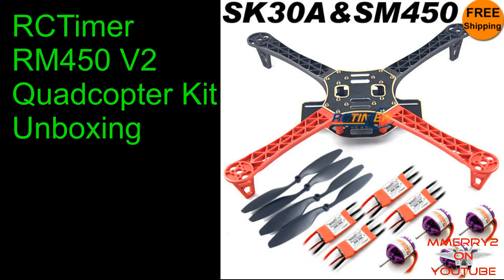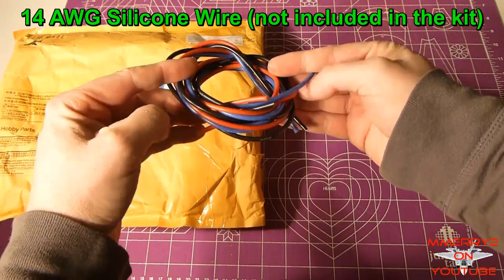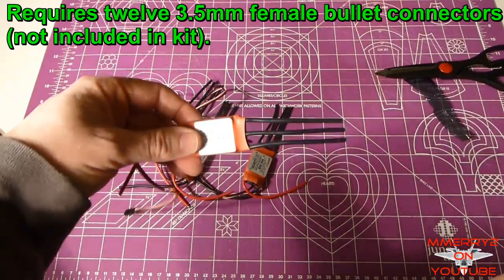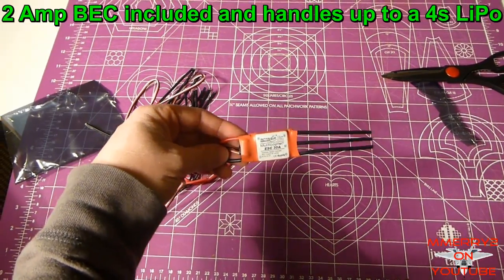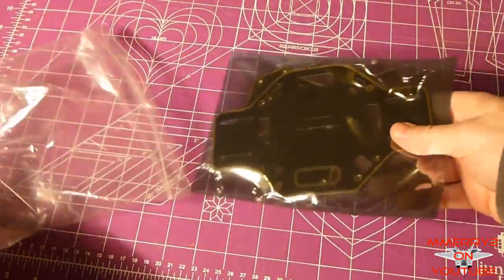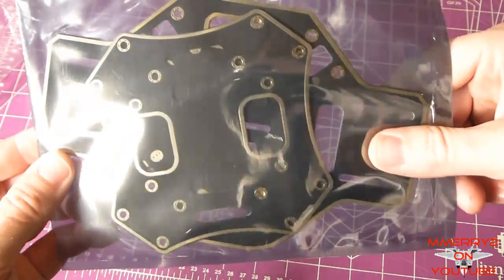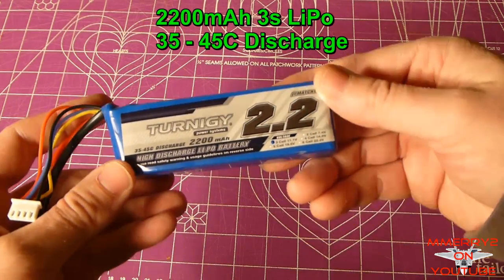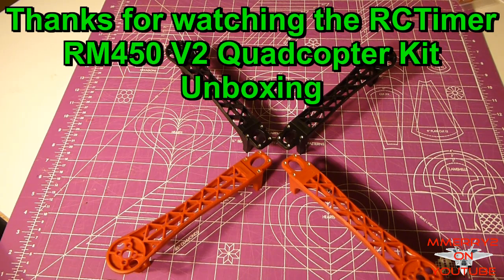RCTimer RM450 V2 Quad Copter Kit Unboxing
In this video, I unbox the RM450 V2 Quad Copter kit.  I review what the kit comes with and what I will need to add.

1.  RCTimer RM450 V2 Kit
3.  3.5mm female bullet connectors
5.  2200mAh 3 cell LiPo